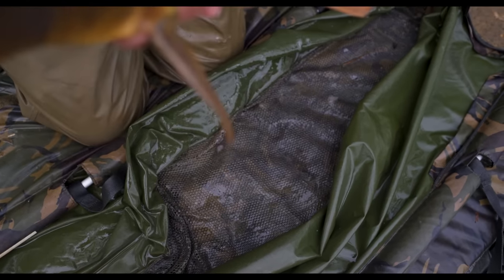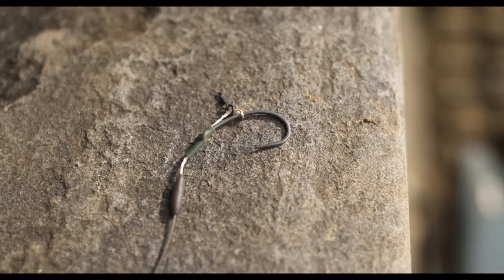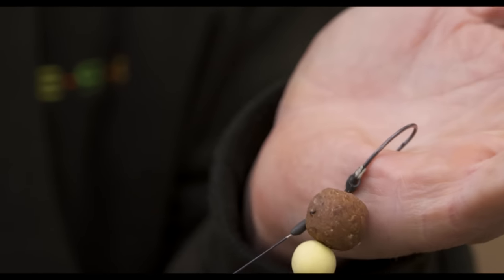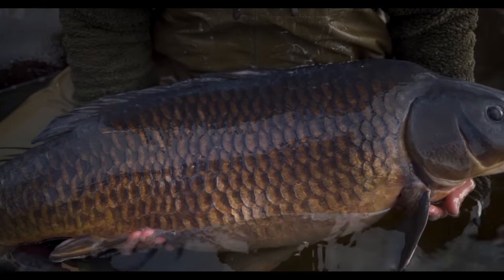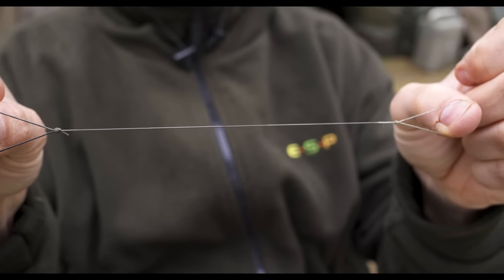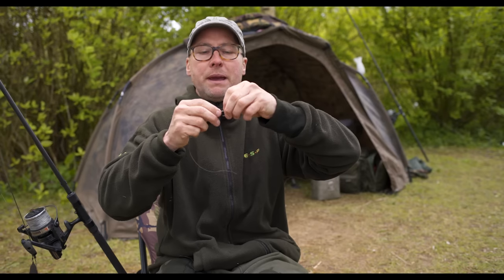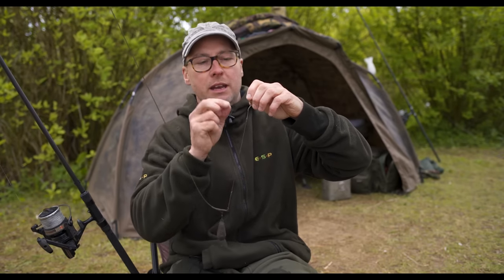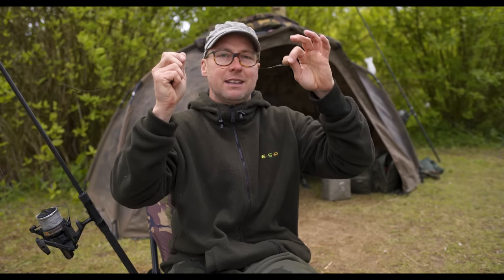'Go to' Carp Rig | Mike Holly | Carp Fishing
💪 Mike Holly's 'Go To' Carp Rig 💪

Using LITERALLY the same couple of rigs over two rods for a couple of seasons, Mike has caught a whole host of incredible BIG carp. Easily used as a bottom bait, wafter or pop-up presentation, this rig has great hooking properties, doesn't require shrink tube, and the Slip-D aspect allows easy change of hook in between fish. Coupled with the awesome Tungsten Loaded Semi-Stiff for longevity, there is no suprise why it is Mike's 'go-to' rig.

Here is how to tie it!